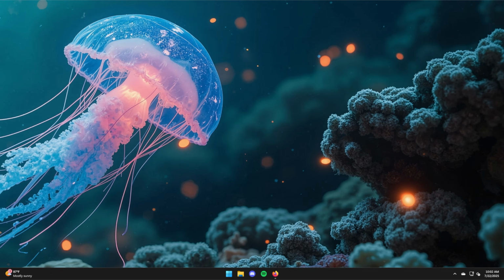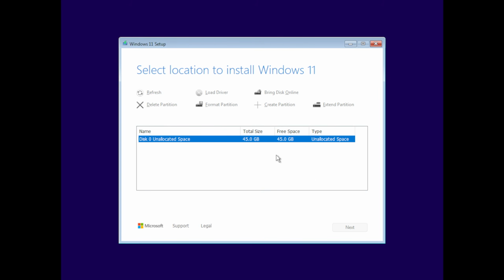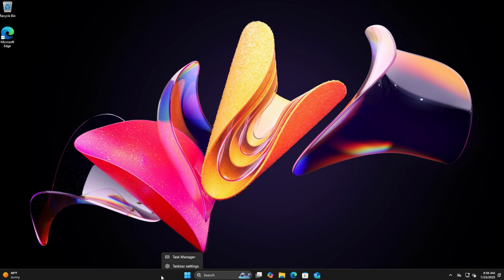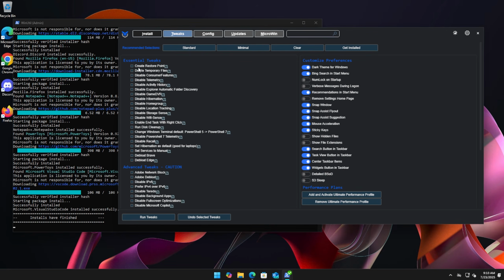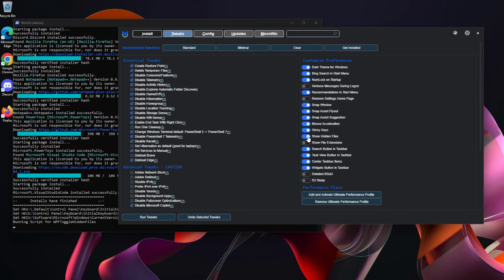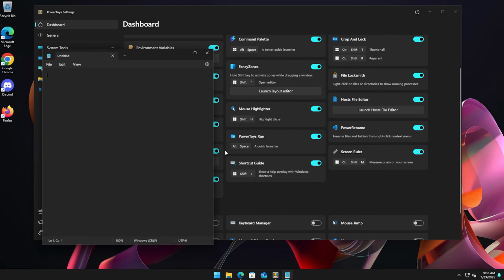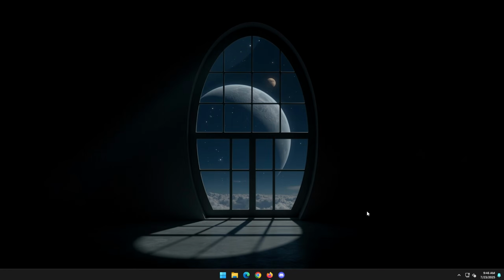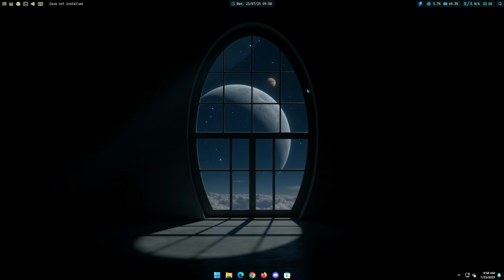Windows 11 Custom Install | No Tracking, Faster Boot, Better UI! (2025)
🔧 Windows 11 Install Guide (2025) | Local Account, No Telemetry, Faster Setup & Customization!

Looking to install Windows 11 the right way — with no bloat, no telemetry, and full local account control? In this step-by-step tutorial, I’ll show you how to create a custom Windows 11 USB installer using Rufus, install the OS cleanly, and fully optimize your system post-install.

Together in this video we will do the following:

- Use Rufus to create a bootable USB that removes device requirements, skips Microsoft account setup, and disables telemetry.
- Install Windows 11 with a local user account — no forced Microsoft login!
- Perform essential Windows Updates right after install to keep your system secure.
- Run the Chris Titus Tech Ultimate Windows Utility to debloat Windows, disable hidden telemetry, and fine-tune performance.
- Install Microsoft PowerToys and explore powerful tools like FancyZones, Always On Top, and more.
- Customize your desktop with TranslucentTB and YASB (Yet Another System Bar) for a cleaner, more modern look.

By customizing the install from the start, you avoid unnecessary restrictions and telemetry that bog down performance. This guide walks you through every essential step for a clean, fast, and secure Windows 11 setup — all without the Microsoft bloat.

👉 iwr -useb | iex (Power Shell Command)

👉 winget install --id AmN.yasb                                  (Power Shell Command)

💬 Have questions or want help with your setup?
📢 Share with anyone building or refreshing a system!